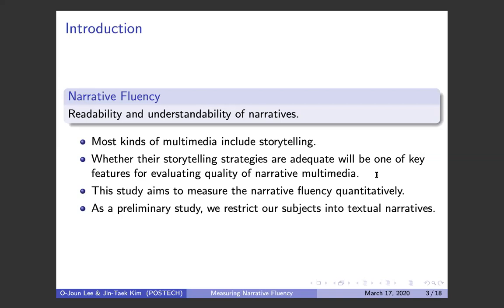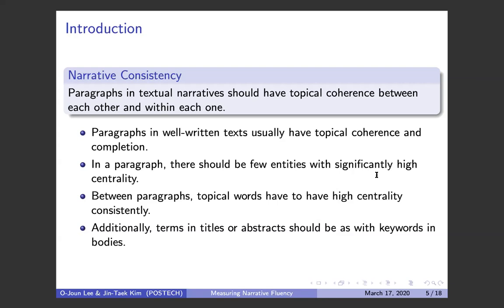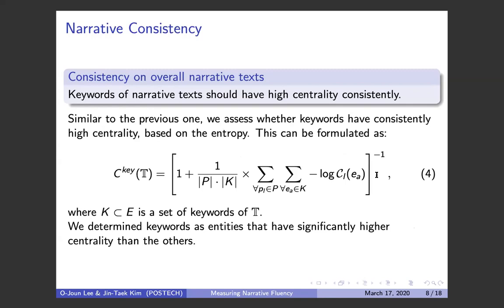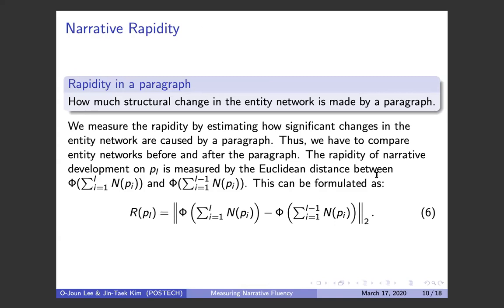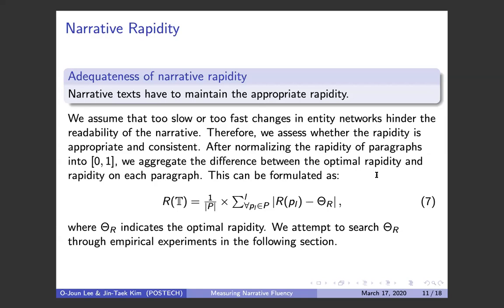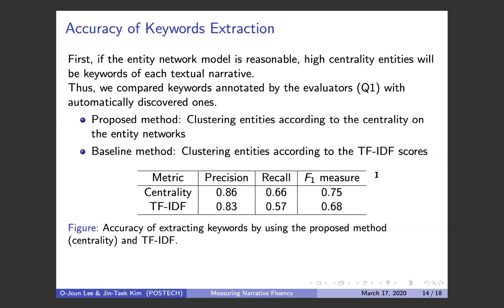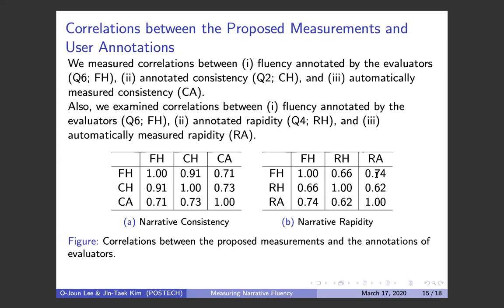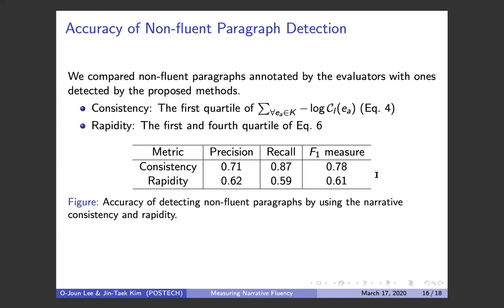Measuring Narrative Fluency by Analyzing Dynamic Interaction Networks in Textual Narratives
Authors:
O-Joun Lee, Jin-Taek Kim

Abstract:
This study aims to assess the fluency of narratives in textual multimedia
(e.g., news articles, academic publications, novels, etc.). We measure
the narrative fluency based on whether relationships between entities
in the narrative (i.e., subjects and objects of events that compose the
narrative) are consistently described with adequate rapidity. The relationships are represented by a dynamic interaction network (called ‘entity network’), which has entities as nodes and co-occurrences between
the entities as edges. Lack of consistency makes users confused about
what the textual narratives want to present. If a narrative consistently
concentrates on a topic or subject, its entity network will have few entities with high node centrality. Using consistency of the high centrality
entities, we assess the fluency with three criteria: (i) consistency in each
paragraph, (ii) consistency in the overall narrative, and (iii) consistency
between the title and body. The rapidity of narrative development has
to be appropriate for expected readers of the textual narratives. Too
low rapidity causes redundancy, and high rapidity hinders the understandability of the narratives. We assume structural changes in the
entity network reflect the narrative rapidity. The structural change is
measured by embedding structures of the entity network. Finally, we
evaluated the e↵ectiveness of the proposed methods using the editorials
of the New York Times and human evaluators.